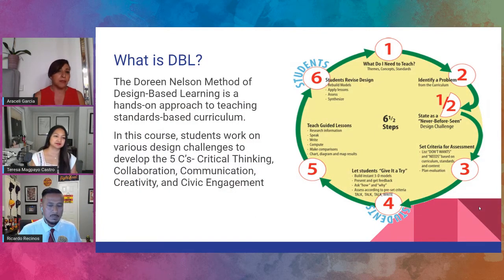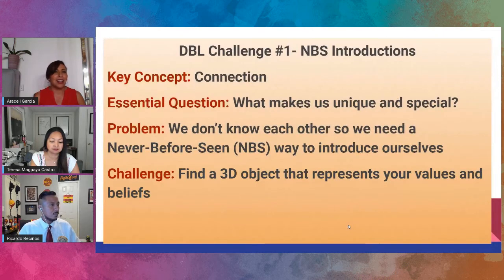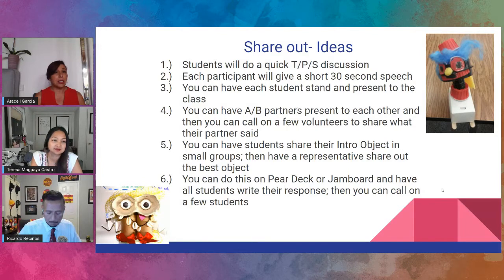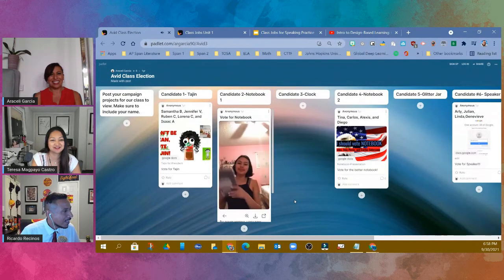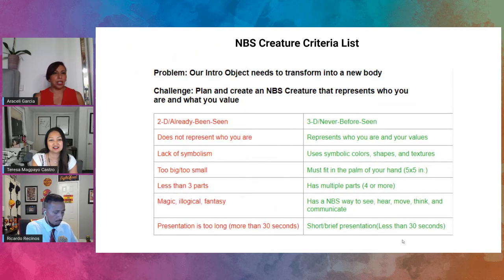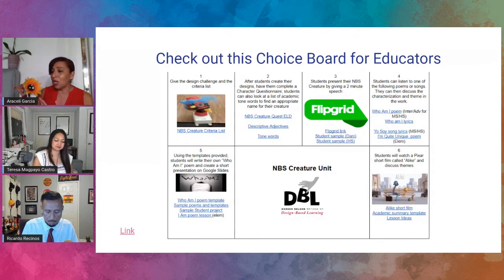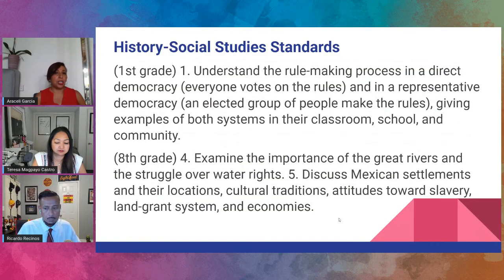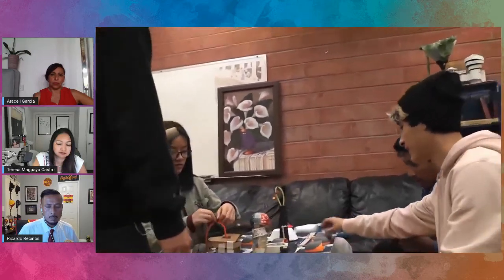Student Engagement Series Engaging Students through Design Based Learning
Join us as we explore building literacy through Design-Based Learning with our very own talented Araceli Garcia.
What is DBL?  The Doreen Nelson Method of Design-Based Learning is a hands-on approach to teaching standards-based curriculum.
In this session, we will explore various design challenges to develop the 5 C’s- Critical Thinking, Collaboration, Communication, Creativity, and Citizenship with our students.